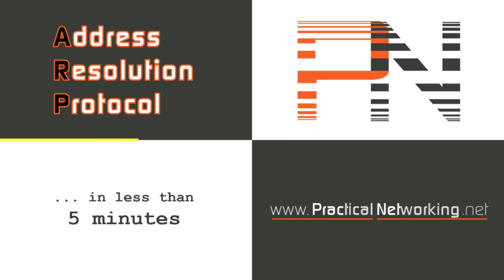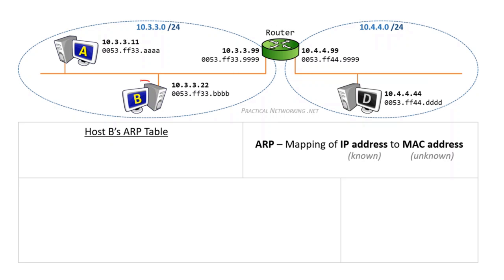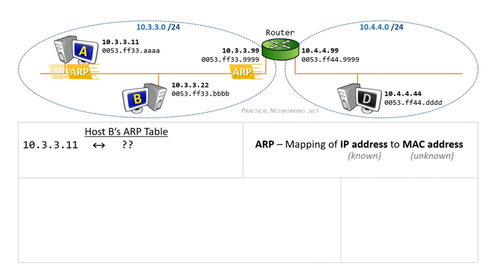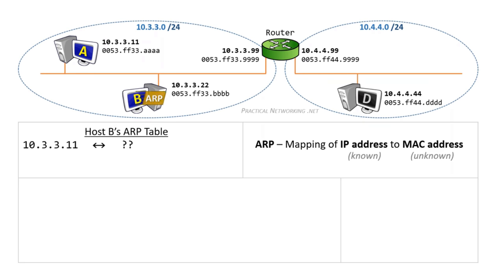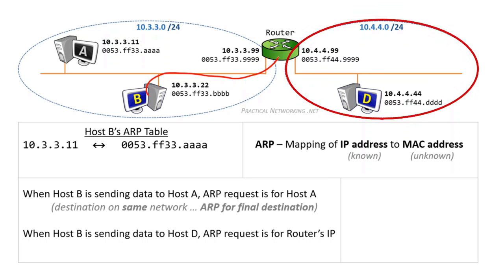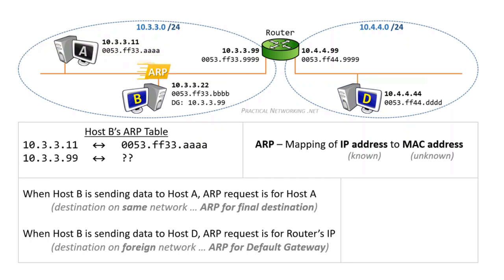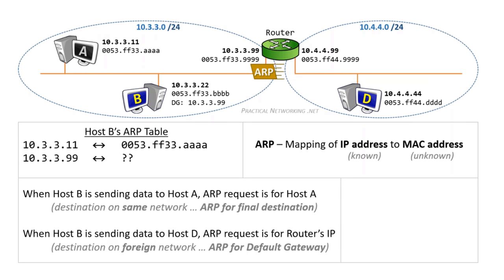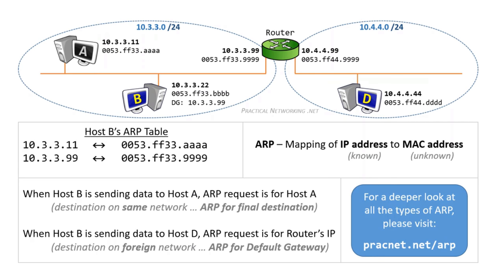Address Resolution Protocol (ARP) in less than 5 minutes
Address Resolution Protocol, or ARP, exists to create a mapping between an IP address to a MAC address. ARP's behavior differs whether you are communicating with a host on the local network, or a foreign network. This video explains traditional ARP in less than 5 minutes.

But there are additional iterations of ARP, such as Gratuitous ARP, Proxy ARP, and ARP Probes and Announcements. To learn the functionality of each, check out the ARP Article Series at Practical Networking .net:

📌  Studying for the CCNA?